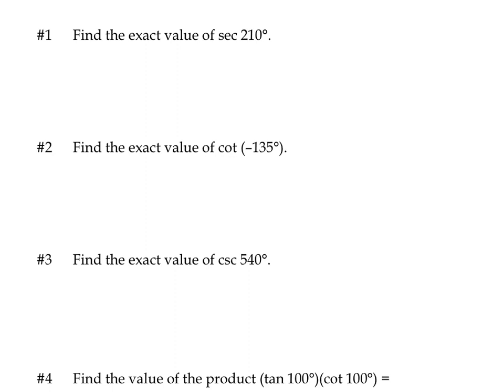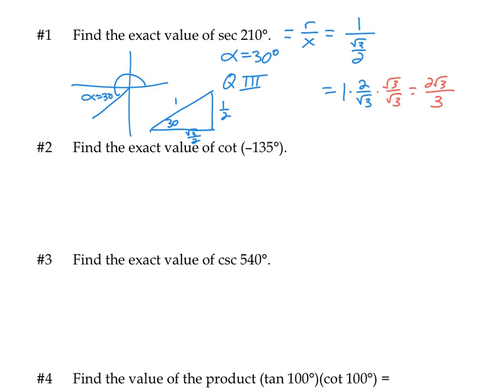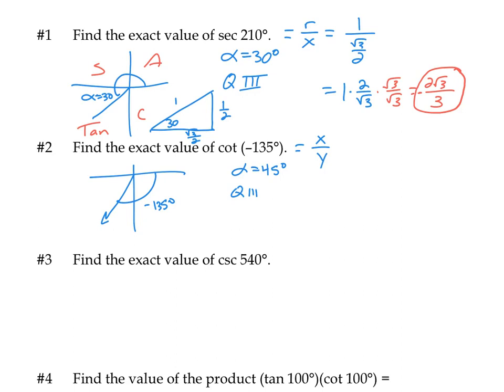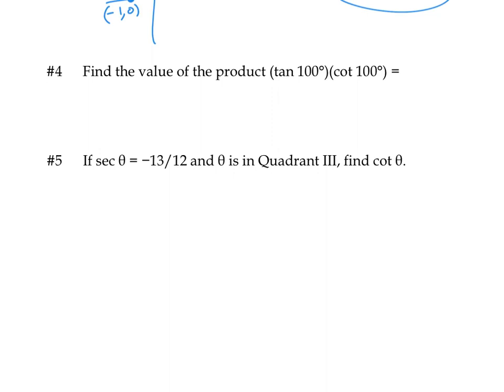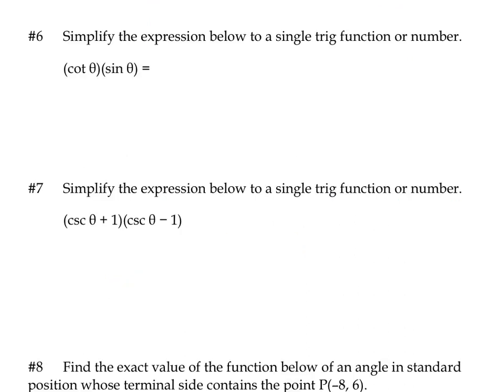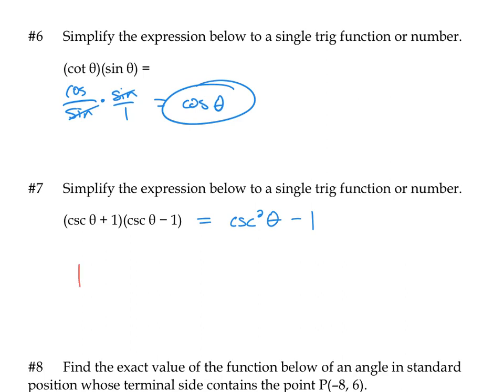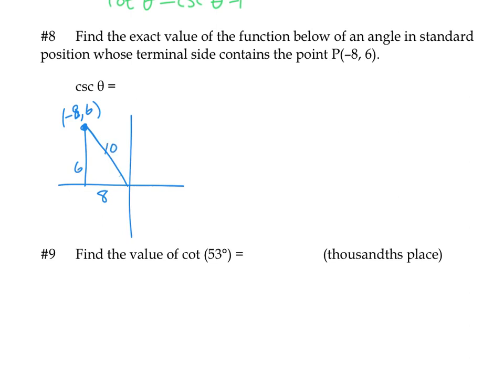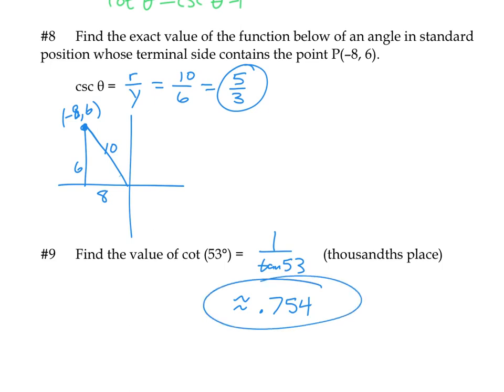Geo Trig Honors six trig functions timed quiz answer key